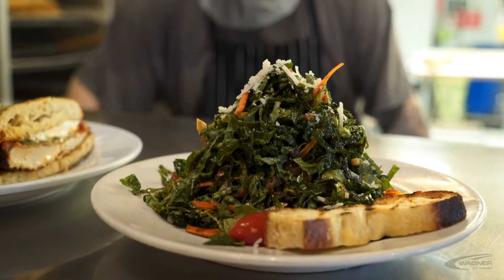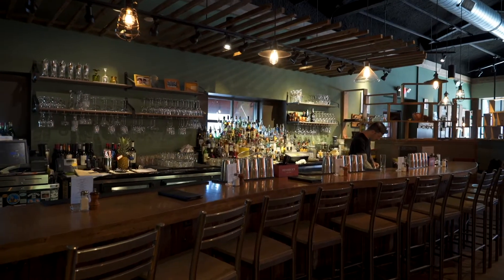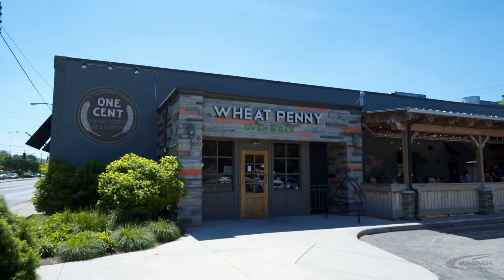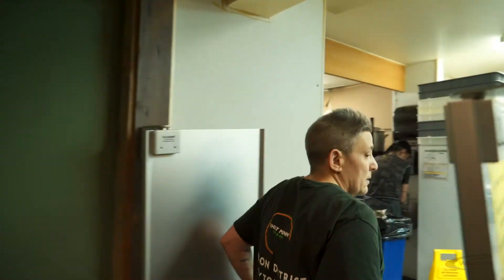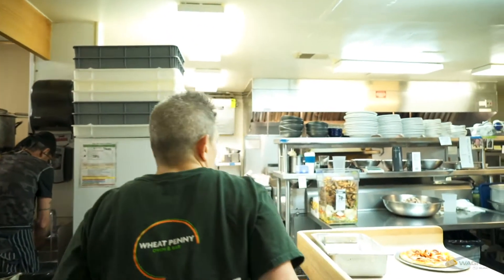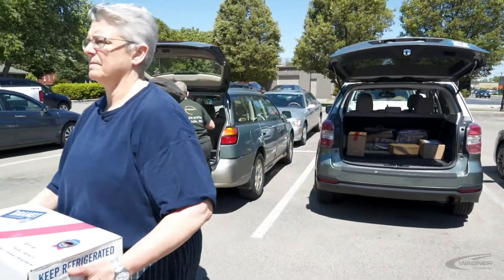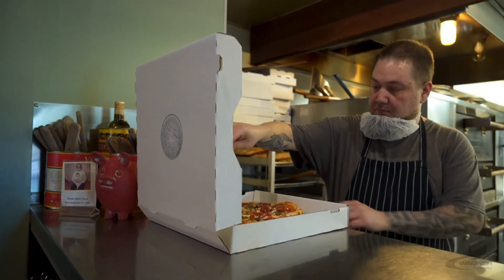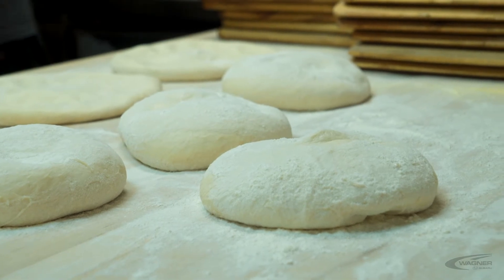GUIDED - INSIDE WHEAT PENNY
This episode we go inside Wheat Penny Oven and Bar and see the magic happen. Great GF pizza and vegan options. Check them out